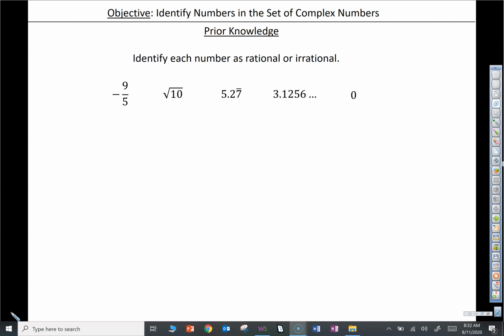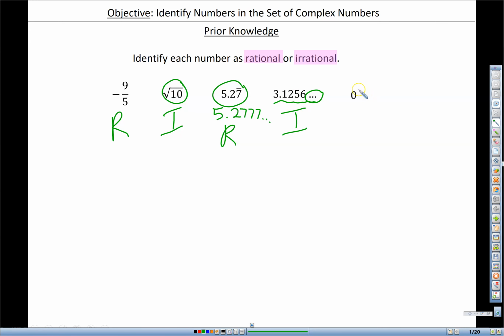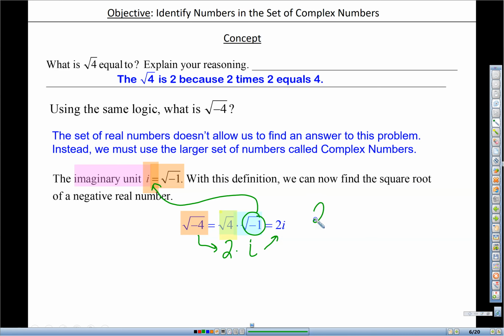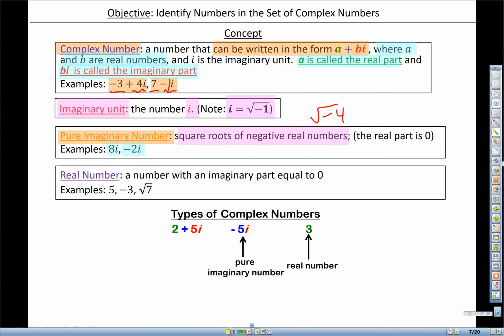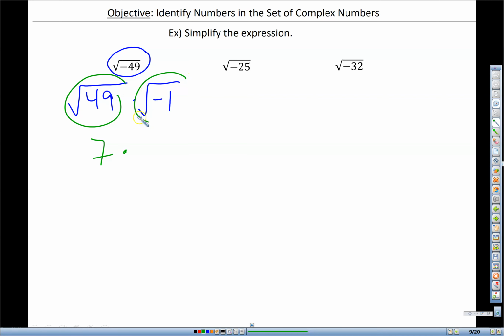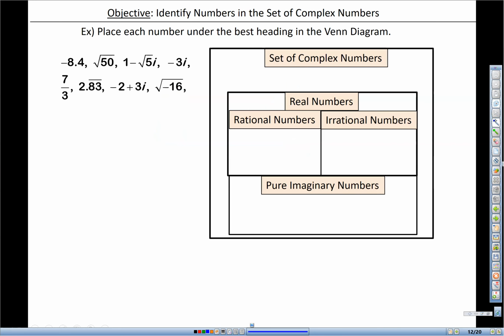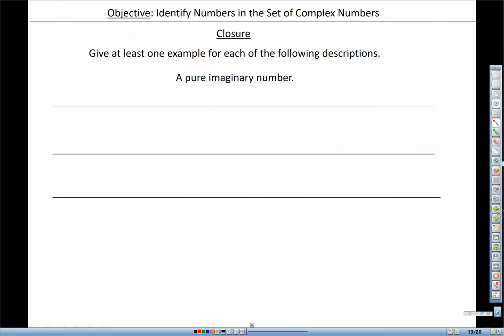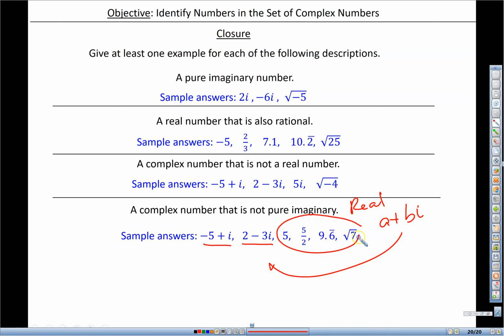Acc Math 2 Unit 1 1.3 The Set of Complex Numbers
In this video you will learn about the imaginary unit i and the set of complex numbers.